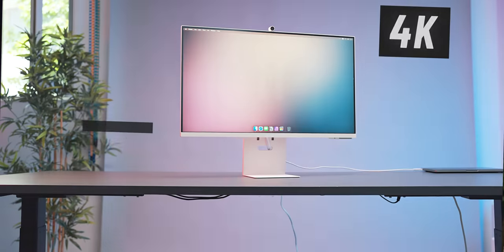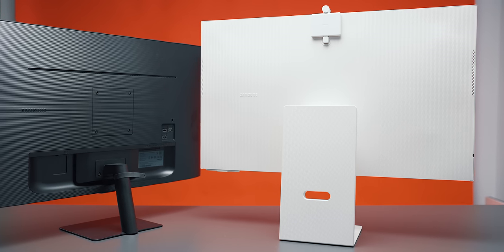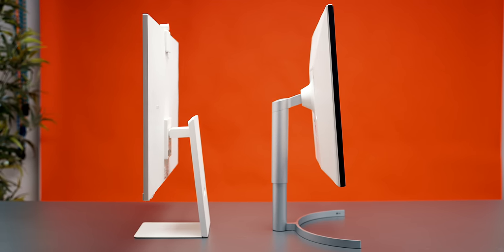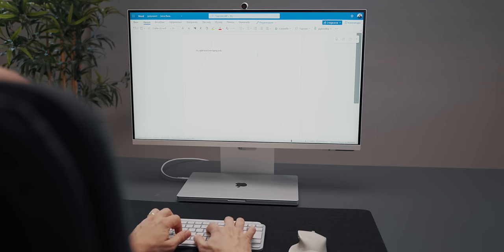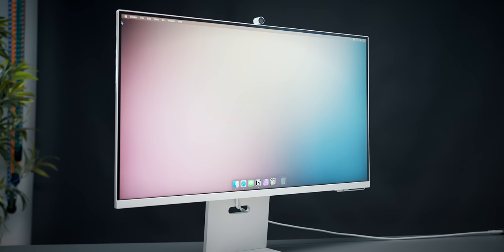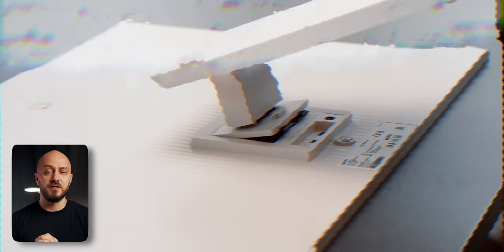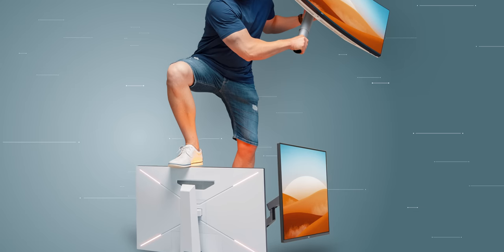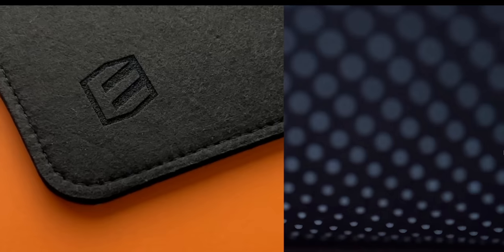Samsung M8 Monitor Review - 4K 32 inch ALL-ROUNDER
R E C O M M E N D E D  P R O D U C T S
→ Samsung M8 32 inch
→ Samsung M7 32 inch
→ LG 32UL950-W 4k Monitor

00:00 | Intro
00:47 | Panel type
01:53 | Smart functionalities
03:13 | The design
04:08 | Sound
06:01 | The camera
06:41 | Picture profiles
07:10 | The ports
07:31 | Samsung M7 vs M8
08:58 | Conclusion
10:42 | Bonus